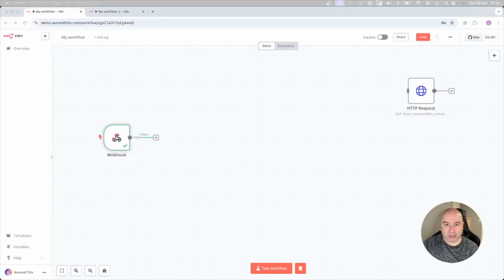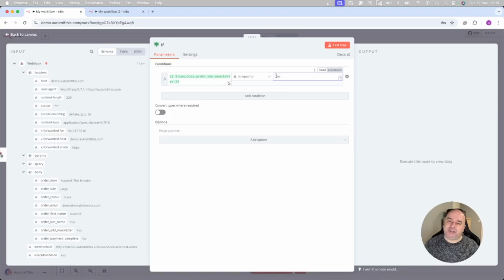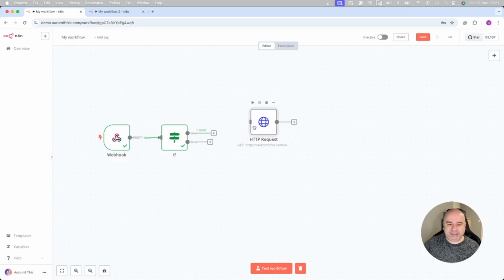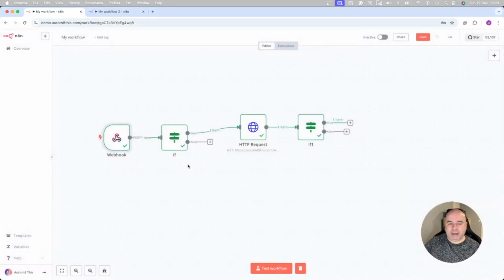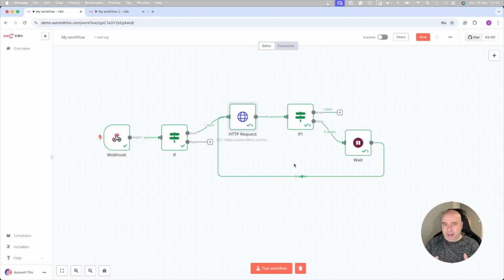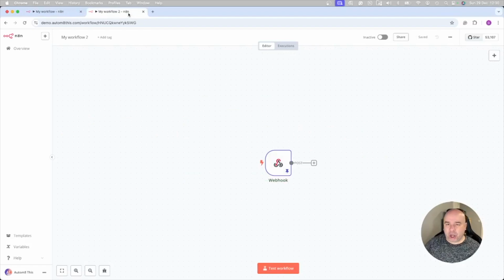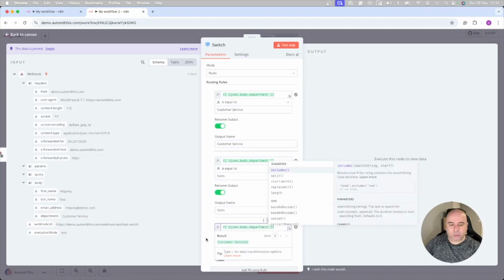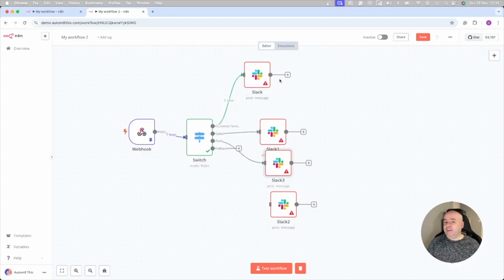The n8n IF and SWITCH Node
In this video we look at 2 of the core n8n nodes - the IF node and the SWITCH node.

The video takes a look at what the two nodes do and when you might want to to use them. It shares an example of a simple IF node using a true or false condition, matching one expression against another and then looping using the IF node if your data may change or update.

The example of the SWITCH node looks at branching based on received data.

You can see the corresponding article, including copy and paste code snippets

00:57 - IF Node - Simple True of False Condition
05:07 - IF Node - match One Expression Against Another
07:08 - IF Node - Creating a Loop Until Condition Becomes True
10:19 - IF Node - Adding a Loop Counter
12:41 - The SWITCH Node